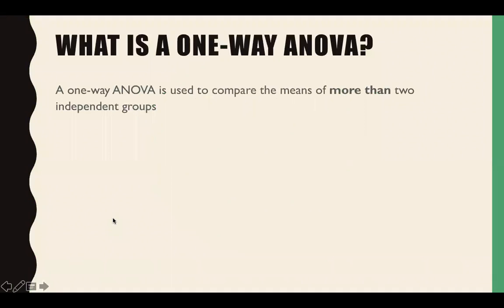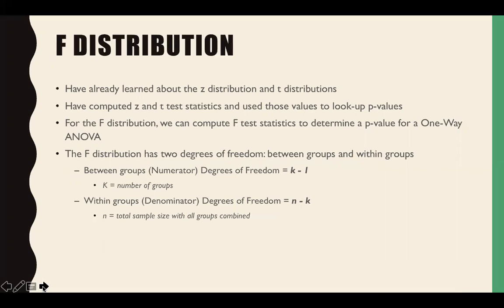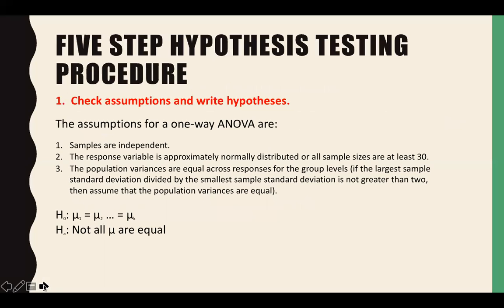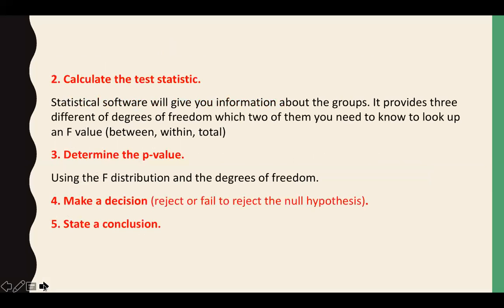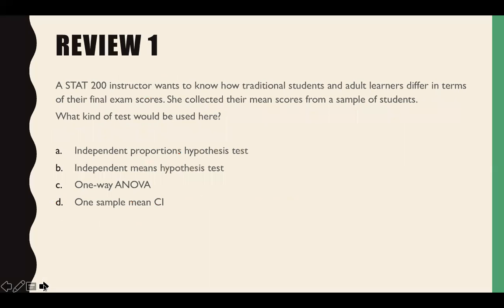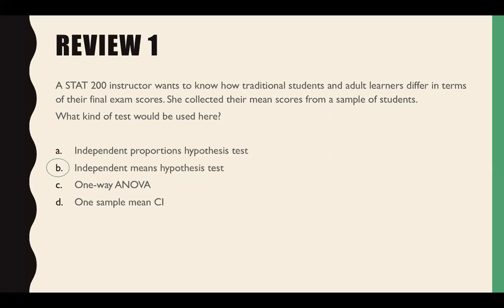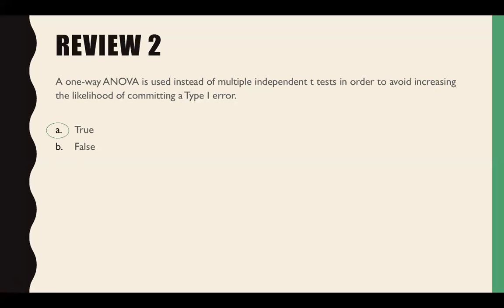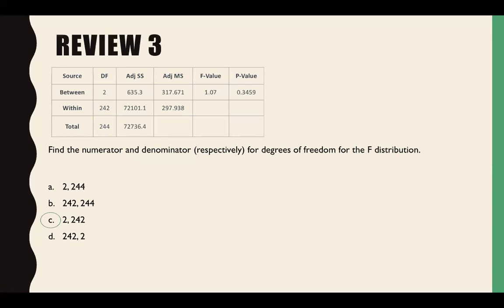STAT 200: Lesson 10 - Summer 2018